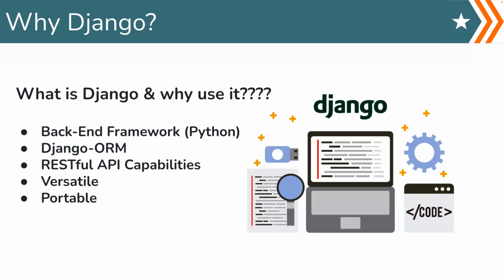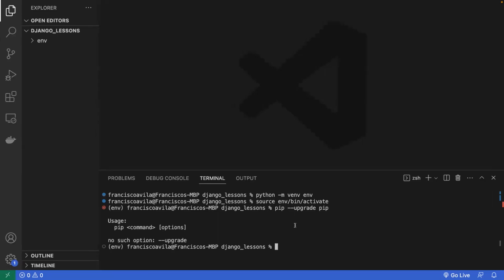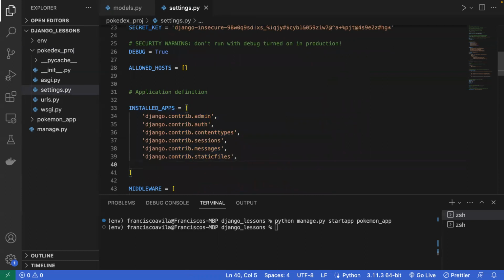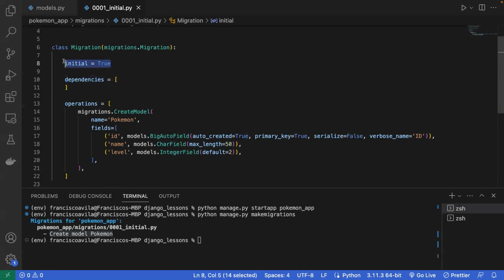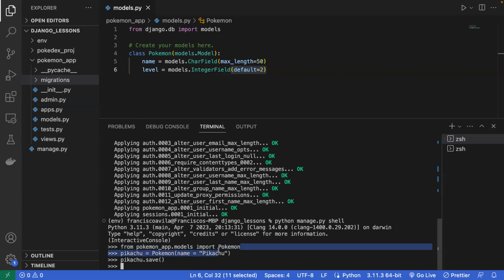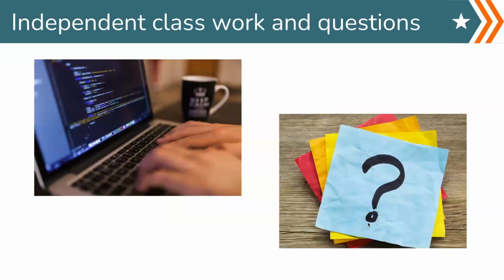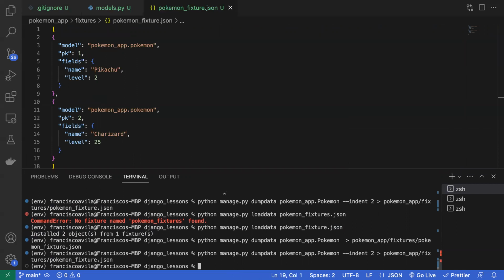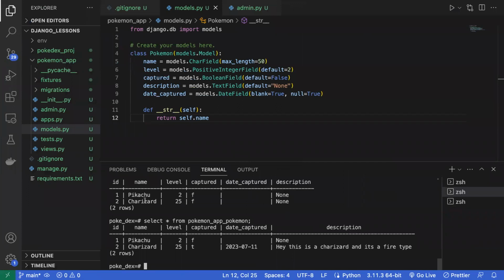W6D2: Intro to Django ORM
Uniform Platoon

00:00:00 Intro
00:05:00 Python Virtual Environments
00:09:43 Django Set Up
00:18:30 Django ORM Overview
00:22:30 Settings.py
00:25:20 Connecting PostgreSQL to Django
00:27:35 Creating and Connecting a Django App
00:36:03 Creating a Pokemon Model
00:39:00 Makemigrations and Migrate
00:46:00 Progress Review
00:51:00 Django Python Shell
00:59:50 requirements.txt and gitignore Files
01:05:07 Expanding on Django ORM
01:09:00 Django Model Fields
01:16:15 Handling Fixtures
01:27:00 Adding Fields to Models
01:29:30  Registering a Model onto the Admin Site
01:30:30 Creating a SuperUser
01:31:11 Running the Django Server
01:33:00 Django Admin Site
01:38:00 Closing Remarks